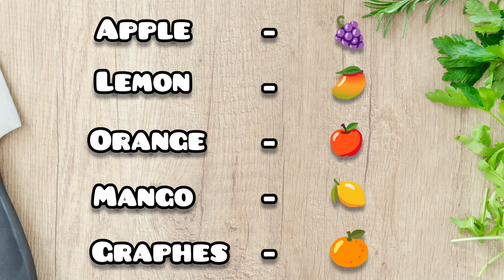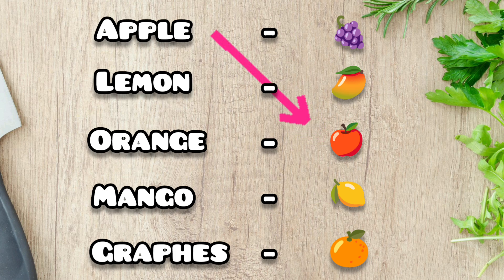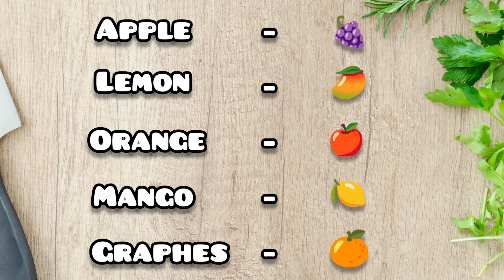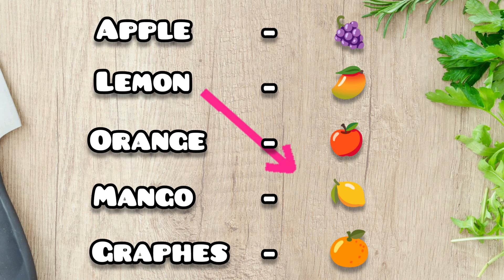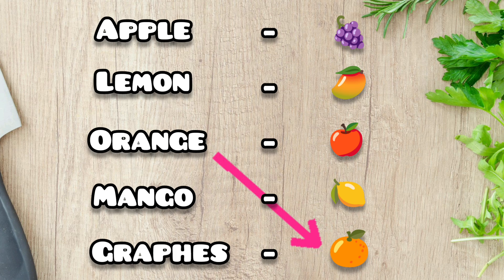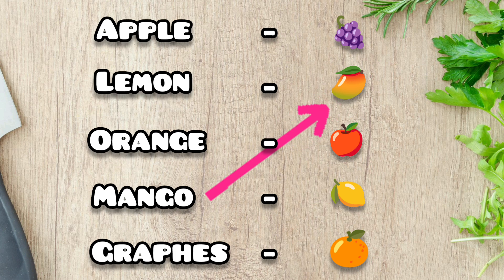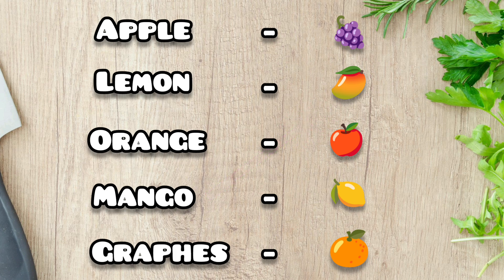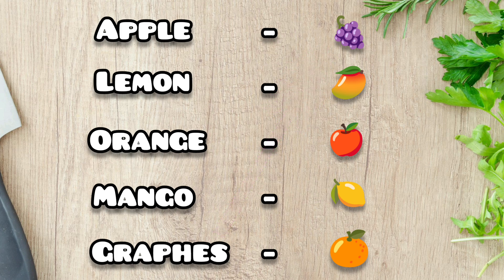match the following question... match the following picture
Match the following picture... match the following question